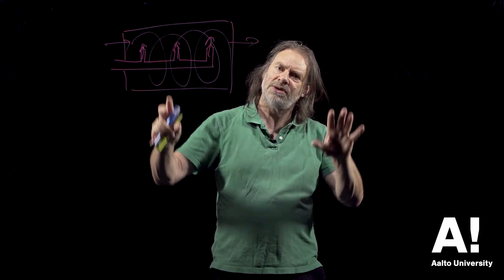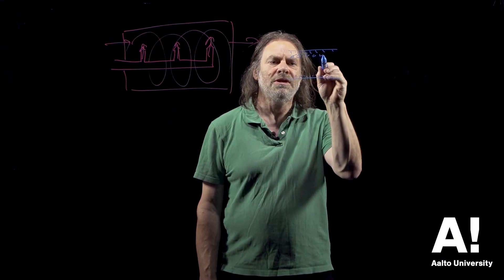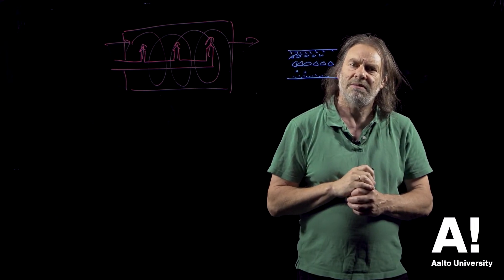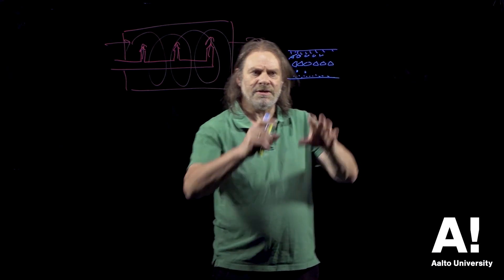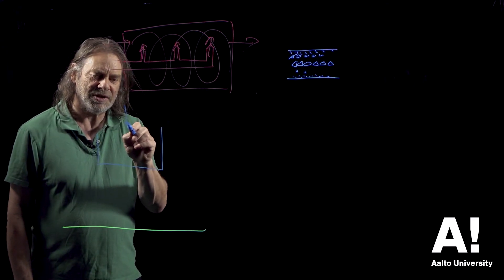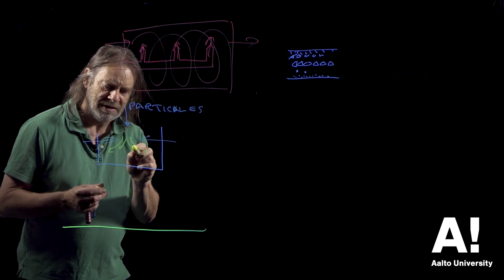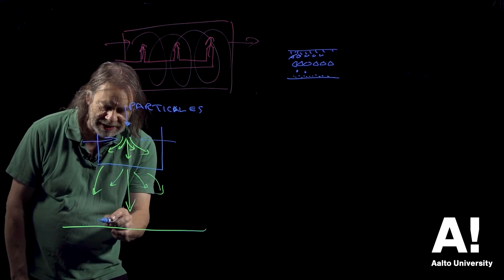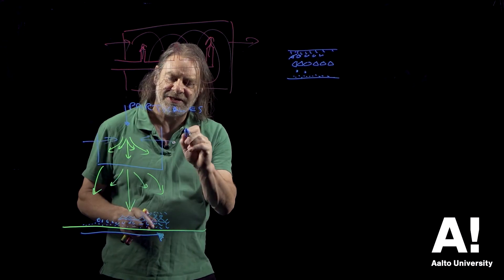Wood based composites (10) particleboard, resin application, forming